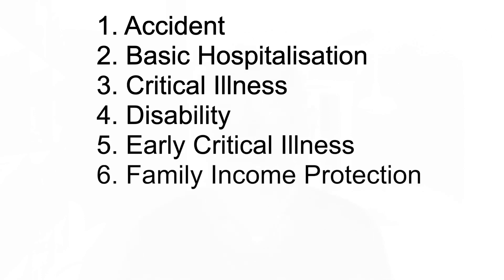How Much Insurance Do You Need?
Insurance may seem to be complex and confusing if you are new to this topic. You may be wondering what types of insurance are there and how much coverage do you need. In this video, I talk about 1) 6 types of cover and 2) Which aspects of life insurance should you focus on.

Life insurance can help you protect your wealth due to unforeseen circumstances, but it can also cost you a lot of money if you end up buying the wrong policies!

As insurance planning is very personalised, please seek an independent financial adviser who is able to make recommendations, tell you how much insurance should you get and what are the different types of life insurance.

If you are thinking of planning on your own and buying insurance directly online, it's best to do more research, understand what kind of insurance do you need and how much life cover do you need!